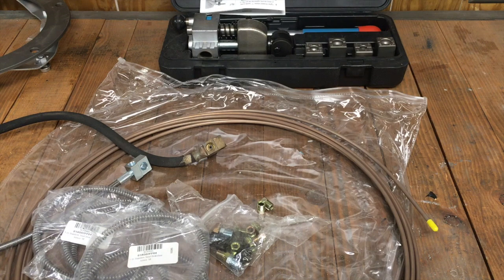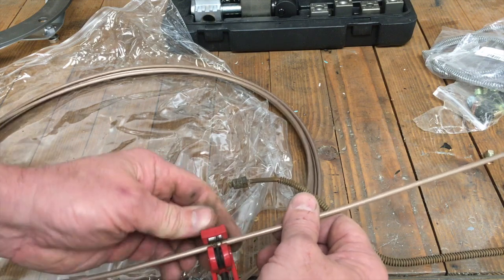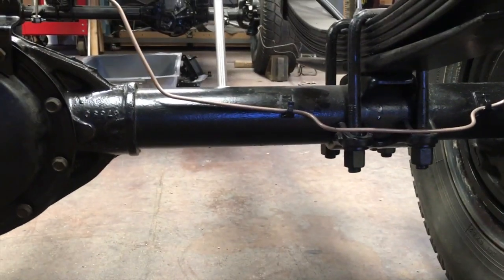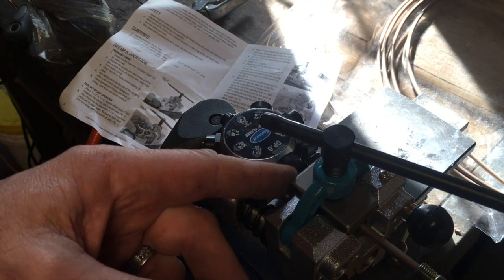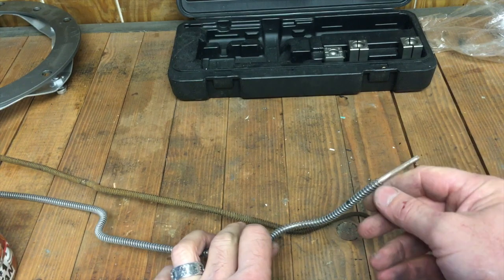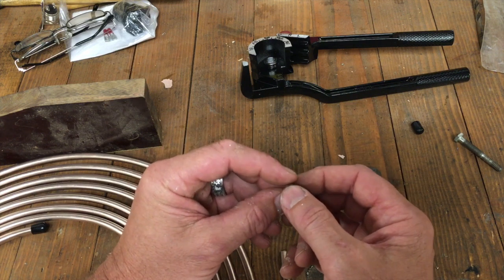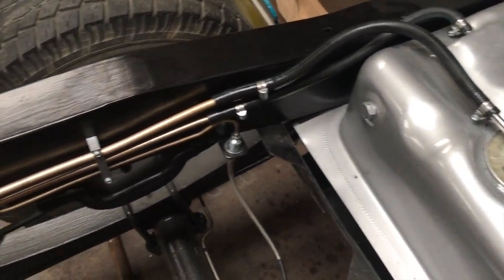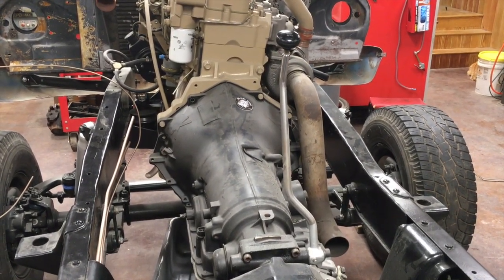Gen 1 Blazer Restore and Conversion Ep4 Brake and fuel lines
Making fuel and brake lines after boxing the frame.